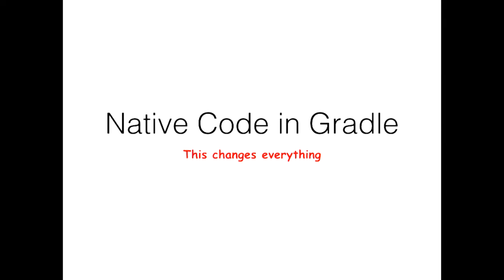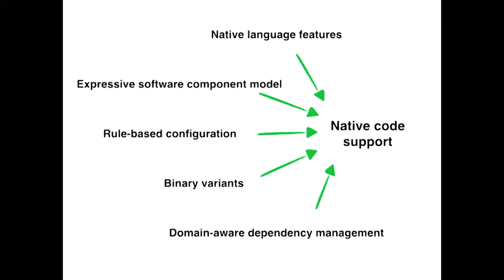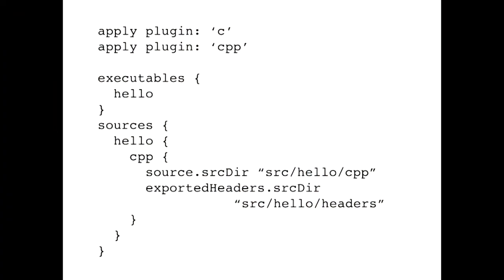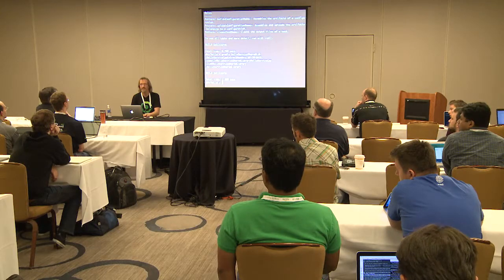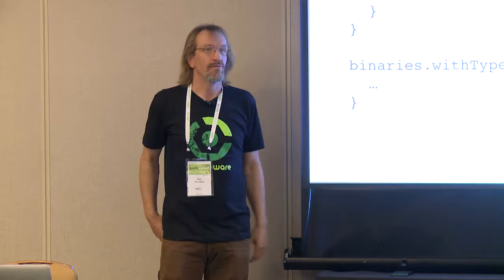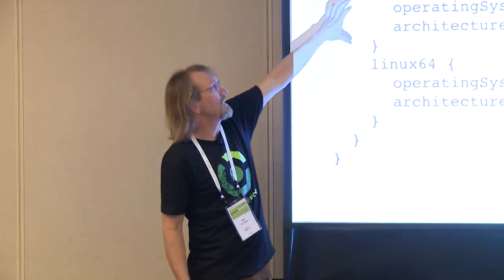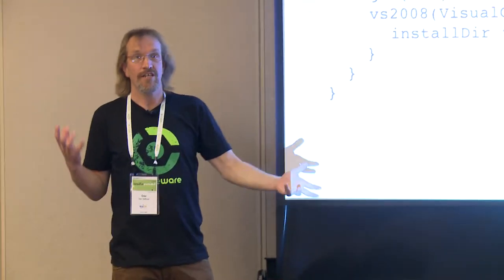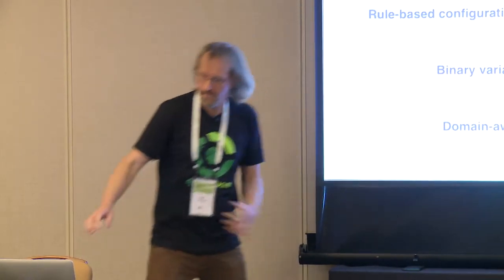GradleSummit2014 - Native Code In Gradle - Daz DeBoer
Powerful native-code builds with Gradle by Daz DeBoer:
One of the biggest challenges in build automation is creating builds that span multiple languages and platforms. When it comes to native applications we have an interesting situation, tools like autoconf and Make are mature, but they are difficult to integrate with other pieces of a large multi-language build automation platform. Gradle brings a new approach to developing native applications, combining powerful domain modelling, variant support and support for different tool chains with the flexibility of the Gradle platform.

use cases.